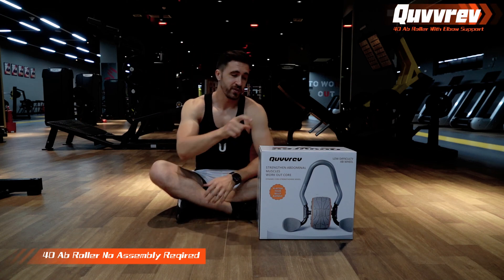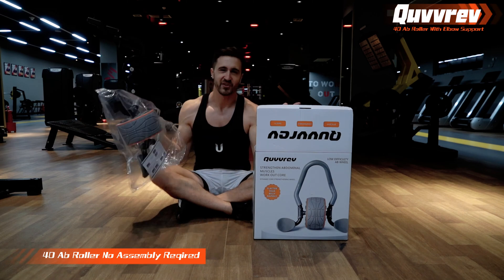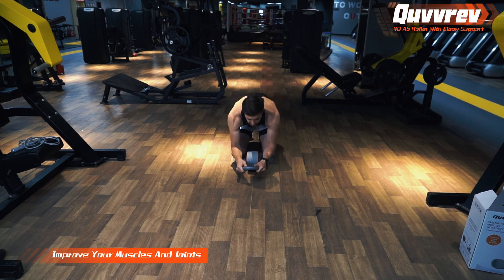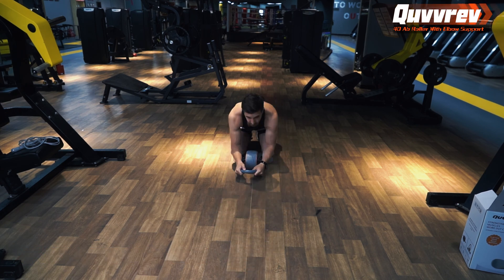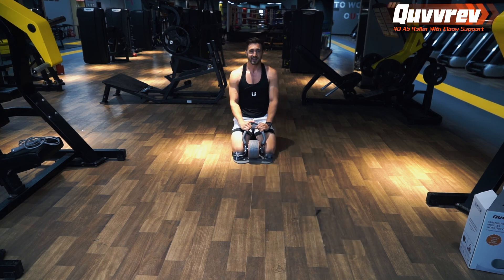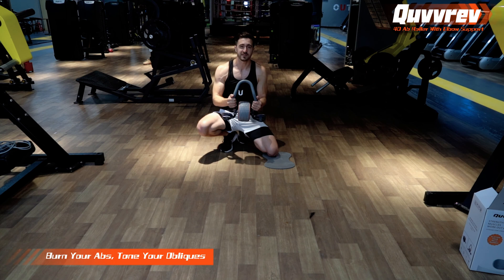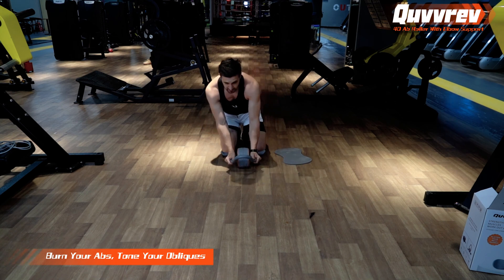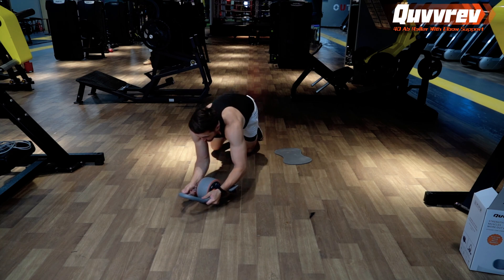Quvvrev 4d Ab Roller with Elbow Support for Abdominal & Core Strength Training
🟨【4D AB ROLLER WITH ELBOW HANDLE FOR EASIER】Build a stronger body with our new upgraded ab wheel roller for core workout. Ab roller with elbow support and curved handle provides extra support and balance. Compared to normal abs wheel, the ab roller machine is more suitable for beginners, higher weights, elder and professionals.
🟨【ULTRA WIDE ABS ROLLER ARE MORE STABLE】Our exercise wheel are 4 inch wide, while other brand wheels are only half as wide! Ab roller for abdominal exercise gives you excellent stability, enhance front-to-back motion control, and it does not deviate sideways, making core workout easier and more enjoyable.
🟨【GOOD MATERIAL AB WHEELS ARE MORE DURABLE】Home gym abb roller is made of high-strength stainless steel and can hold a maximum weight of 485 LB; the handle is padded with EVA foam for added comfort; high-quality rubber wide wheels are more durable and safer, more stable, does not hurt the floor, more silent.
🟨【NO ASSEMBLY REQIRED THE ABS WHEEL IS MORE CONVENIENT】The abdominal wheel does not need to be assembled, it can be used immediately after receiving it, and it comes with the instruction manual. As a versatile roller wheel, it is top gift choice for fitness enthusiasts.
🟨【GROW 6 PACK ABS FASTER AND SAFELY】The amazing ab roller kit helps men and women burn fat faster and shape your 6-pack abs! This an roller wheel is designed to tone your mind and body, making you stronger and more confident from the inside out, shining bright wherever you go.
🟨【100% HIGH-QUALITY SELLER+ 100% HIGH-QUALITY PRODUCT + 100% MONEY-BACK GUARANTEE】: Trustworthy seller, we are professional in designing, manufacturing and selling sports products for 30 years, please buy with confidence, if you have any questions or not satisfied with an roller wheel, you will get a full refund.